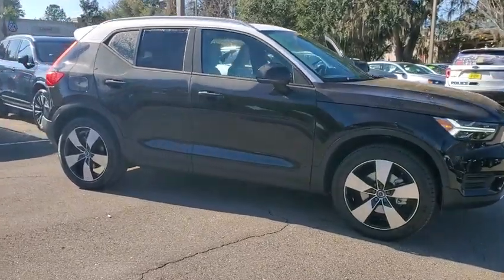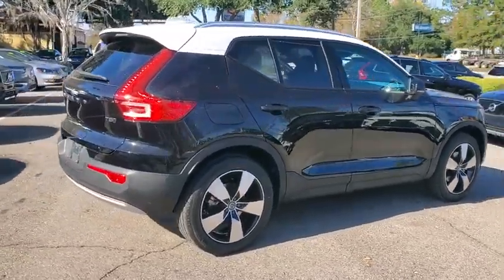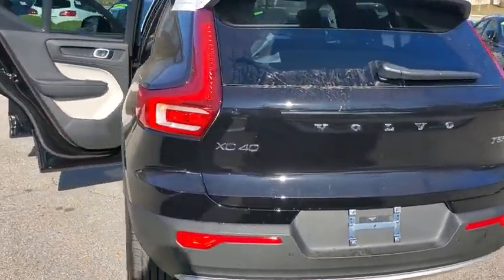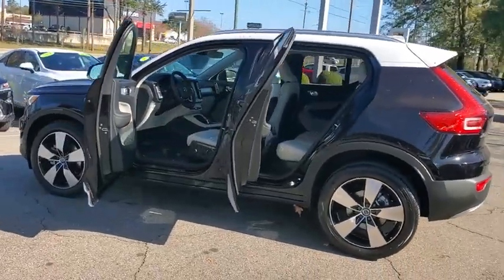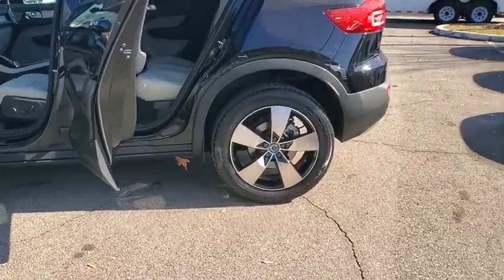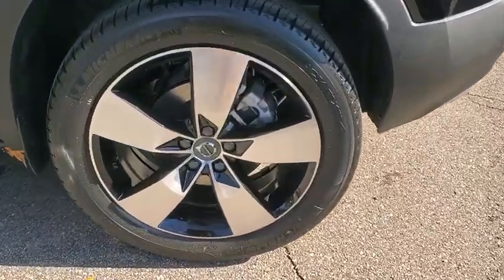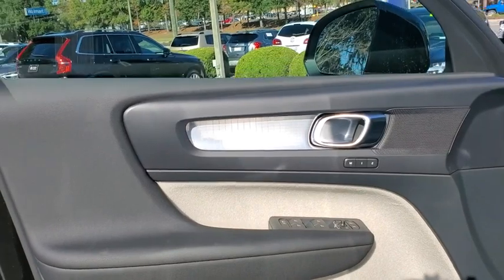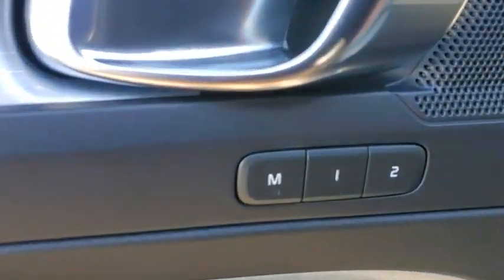2020 Volvo XC40 L2258407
2020 Volvo XC40 Momentum - Stock#: L2258407 - VIN#: YV4162UK2L2258407

3963 W. Tennessee St

Onyx Black 2020 Volvo XC40 MomentumBACK-UP CAMERA ALL WHEEL DRIVE LANE DEPARTURE WARNING BLUETOOTH MP3 Player KEYLESS ENTRY 30 MPG Highway SAT RADIO TURBOCHARGED POWER LIFTGATE ALLOY WHEELS.